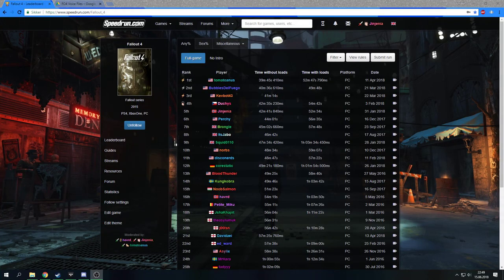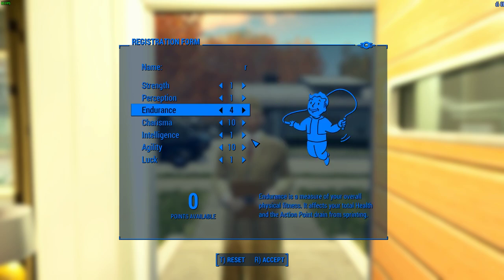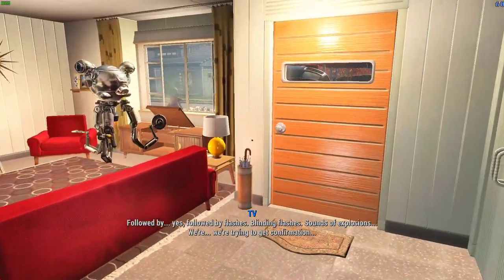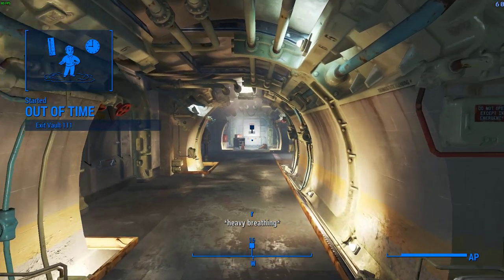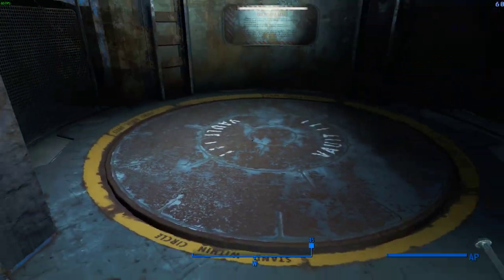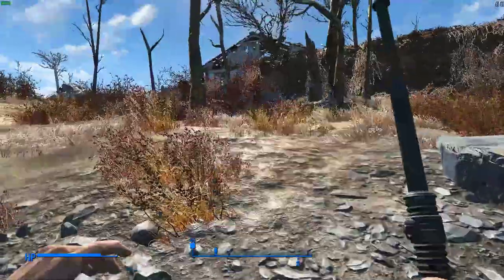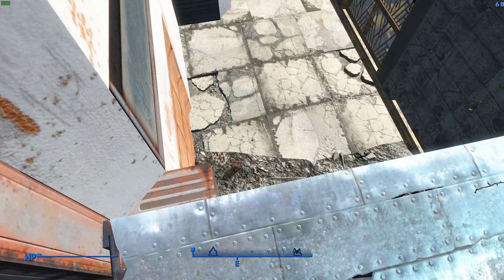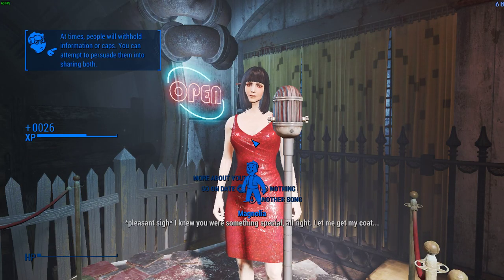Fallout 4 Sex% Tutorial (June 2018)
This tutorial showcases the new strats in Sex% since it's not too easy to learn them from just watching the WR video. This mostly goes in depth about the strats. If you don't understand stuff like punchwarping, or think I went over some parts a bit too fast, take a look at these videos. Tomatoanus' Any% tutorial should cover stuff more closely than I did, and the glitch guide should explain punchwarping pretty okay. If you got more questions just ask in the Fallout speedrun discord channel.

Any% tutorial:
(focus mainly on the enter vault video)